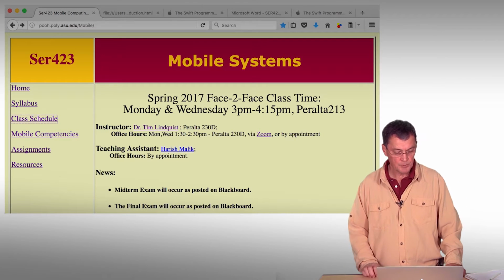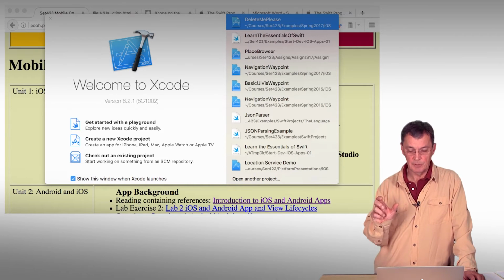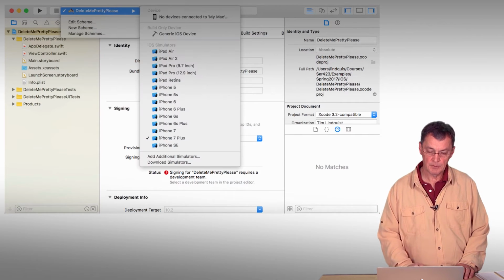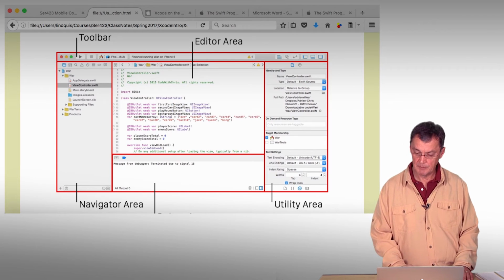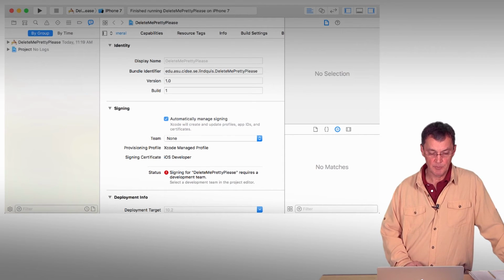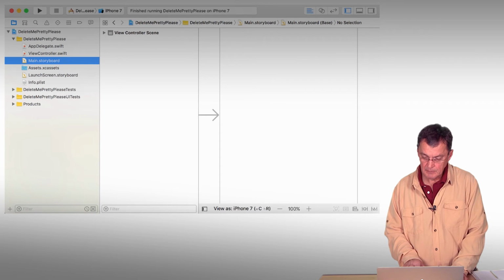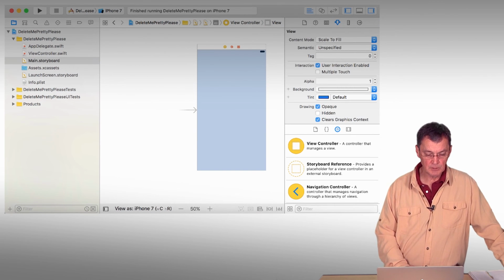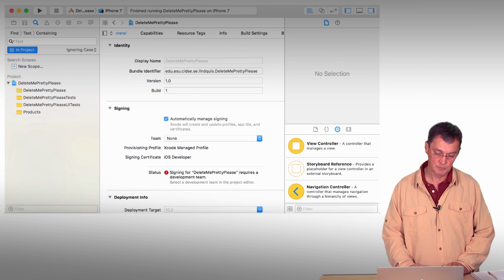SER423 Lecture 2: Dr. Tim Lindquist